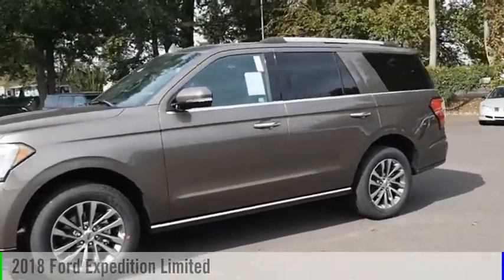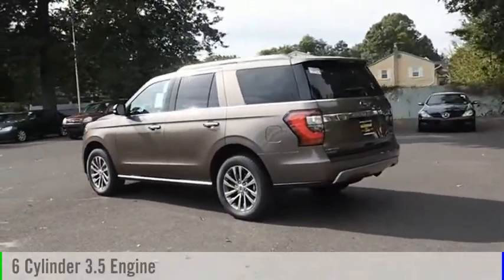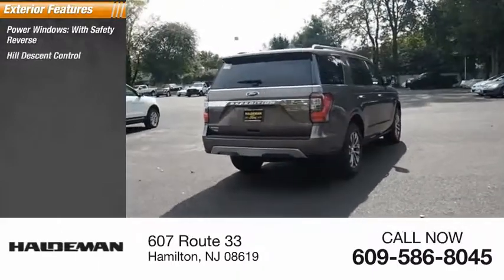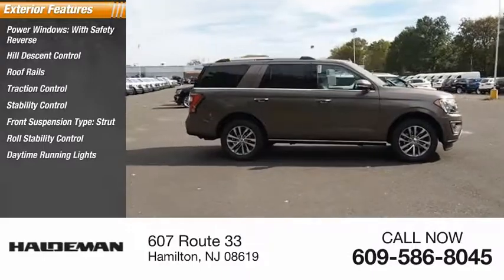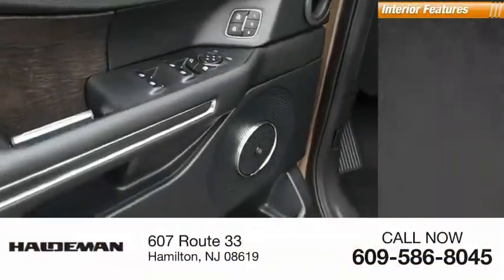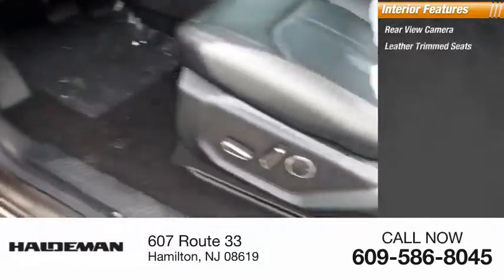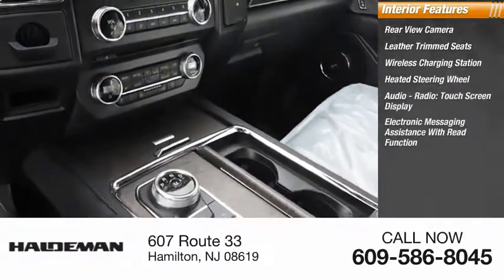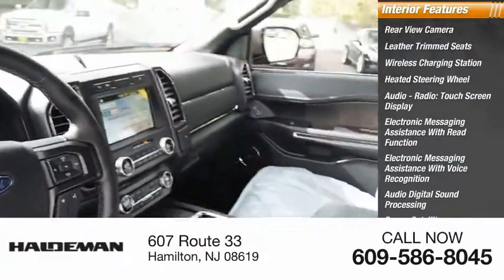2018 Ford Expedition Hamilton NJ B18599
2018 Ford Expedition Limited